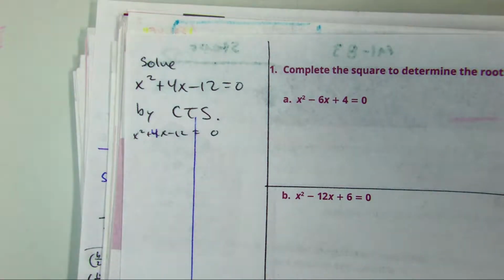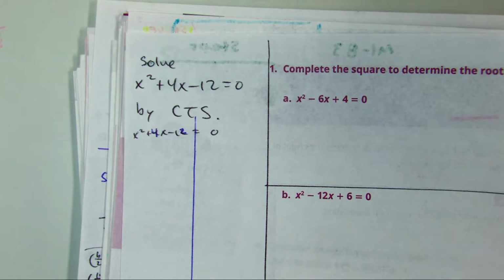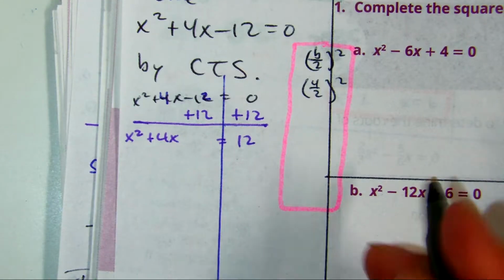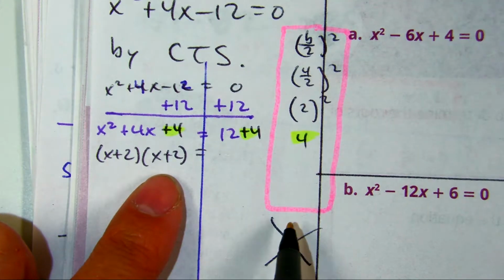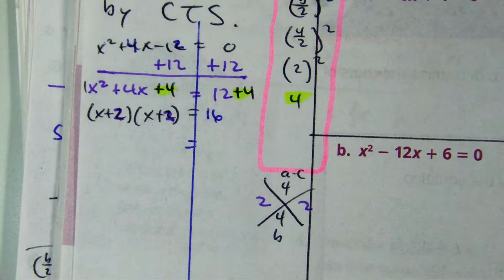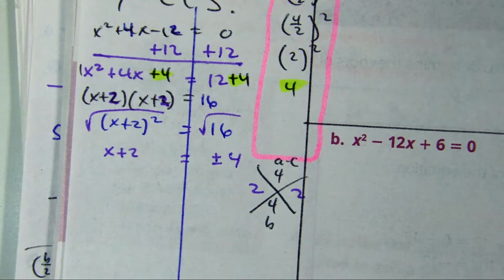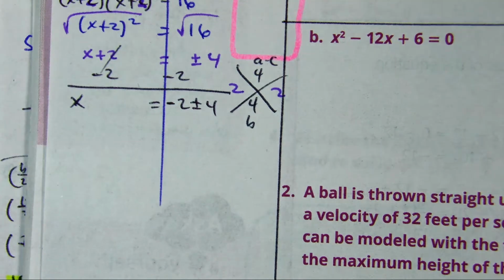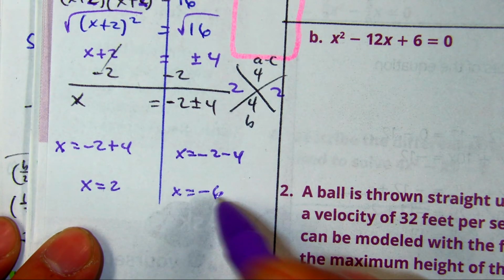M5 SE 1.1.5 extra example C solve quadratics by completing the square